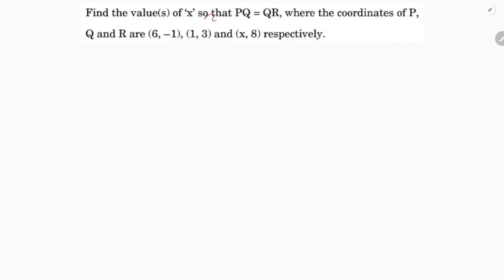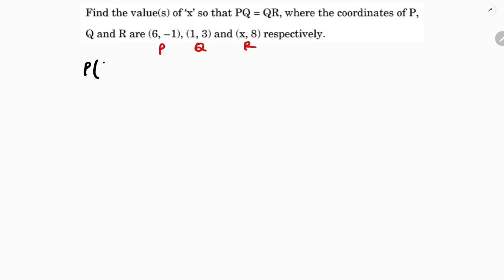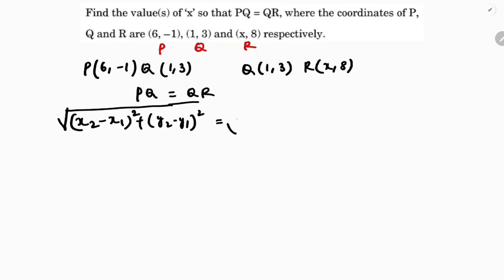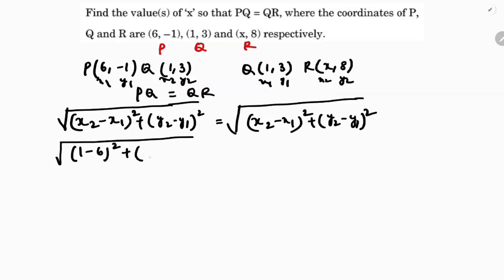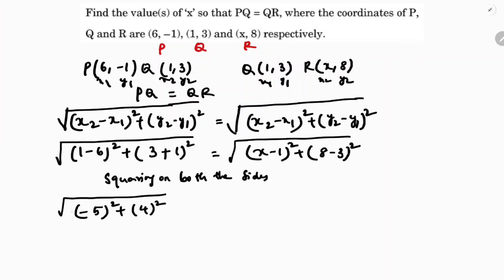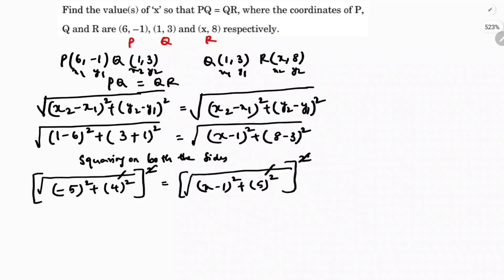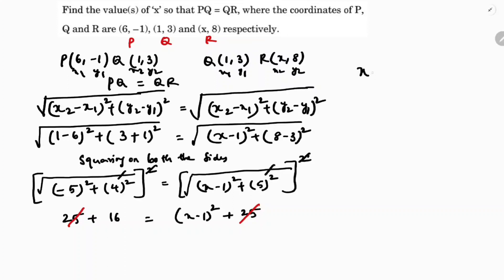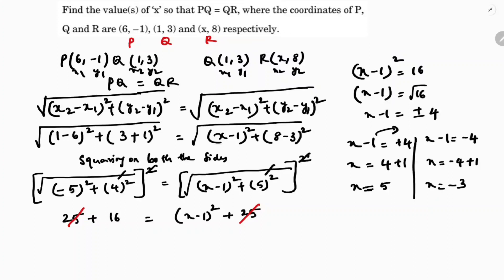Find the value(s) of ‘x’ so that PQ = QR, where the coordinates of P, Q and R are (6, -1),(1,3)(x,8)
Find the value(s) of ‘x’ so that PQ = QR, where the coordinates of P, Q and R are (6, -1), (1,3) and (x,8) respectively.